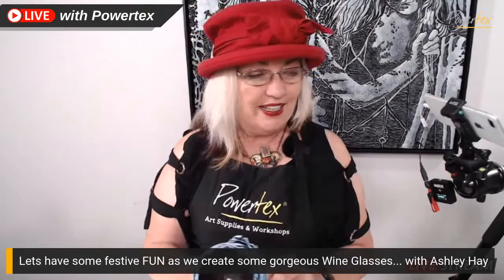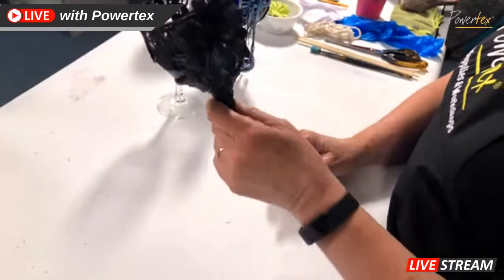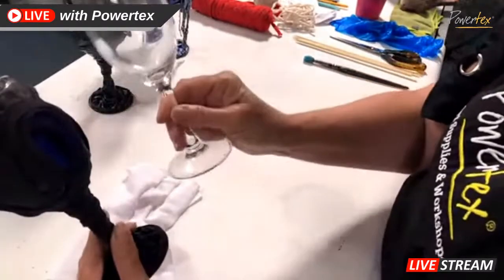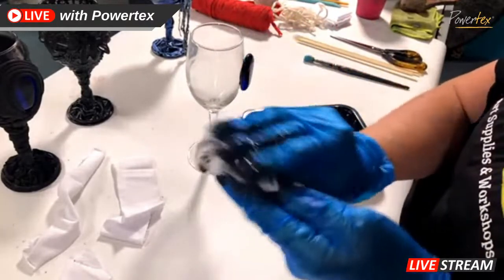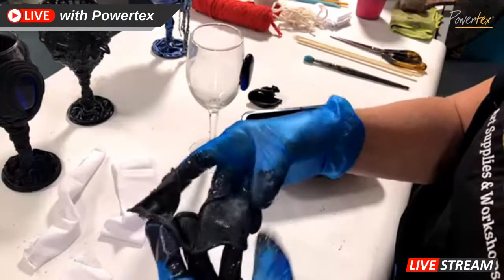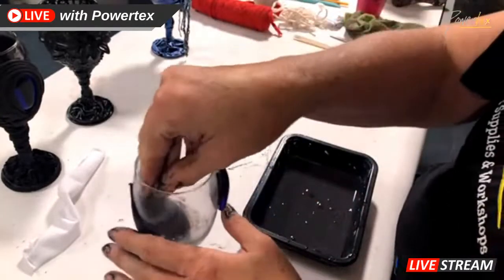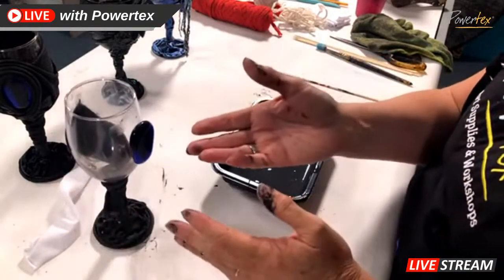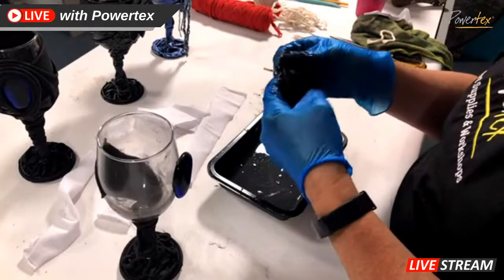FESTIVE FUN - WINE GLASSES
Friday LIVE 10am (AWST)
Join Ashley for some more festive FUN this week as she demonstrates how to make beautiful wine glasses with Powertex & fabric for your Christmas celebrations…

WOOHOO… Let’s have some FUN!!!

Did you miss our Powerwax episode last week?
If so you can watch the replay:

Products used in this video include:
Powertex Black
Powereffects Turquoise & Royal Blue
Colourtricx Silver
Easy Varnish